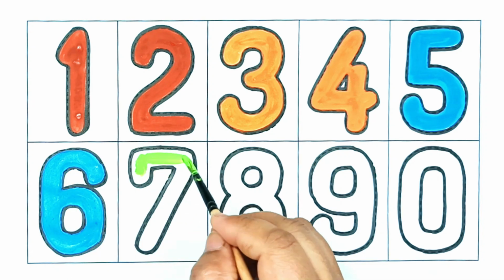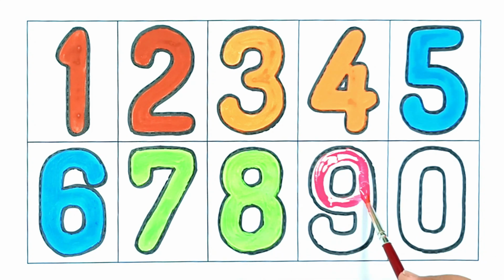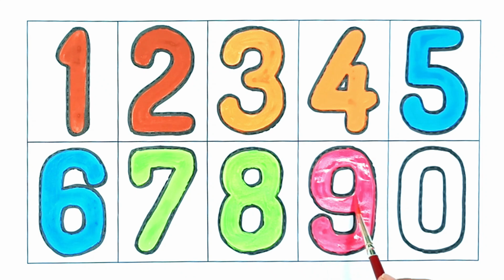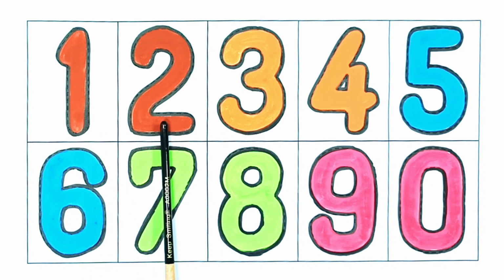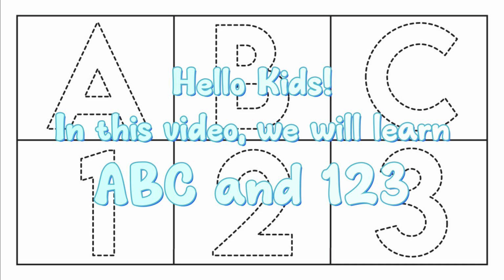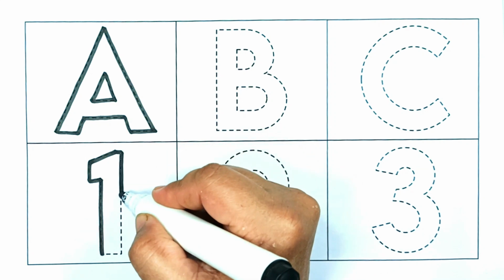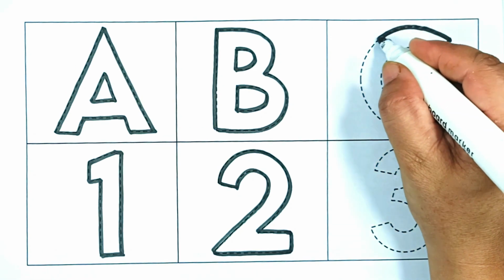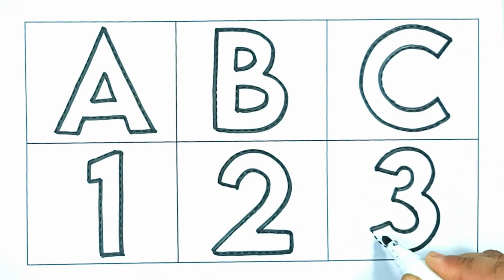Learn to Write Counting! Tracing & Coloring